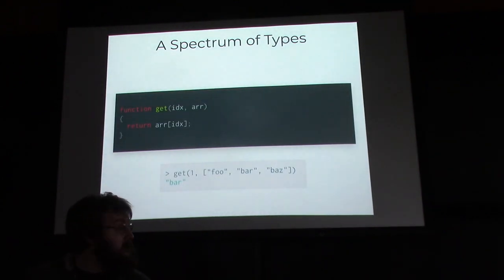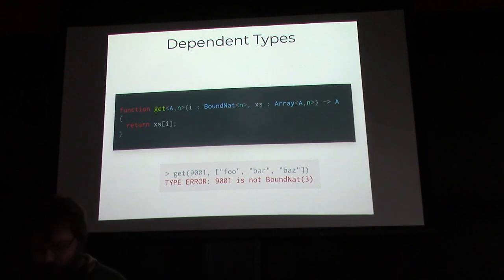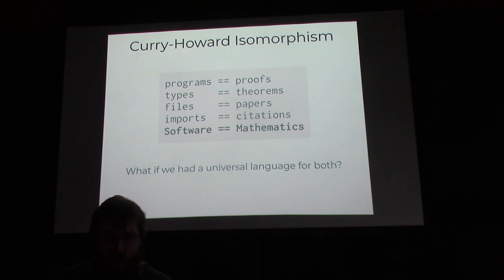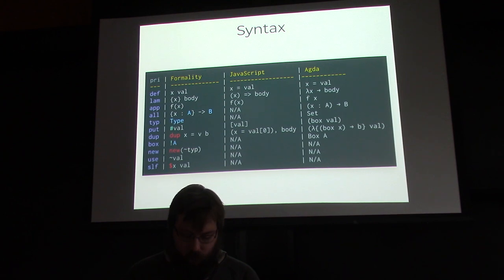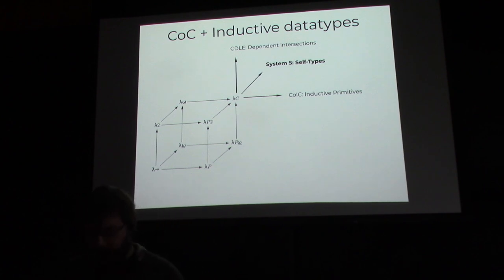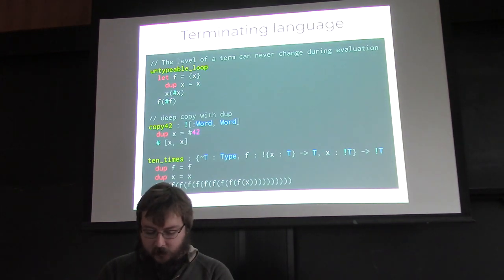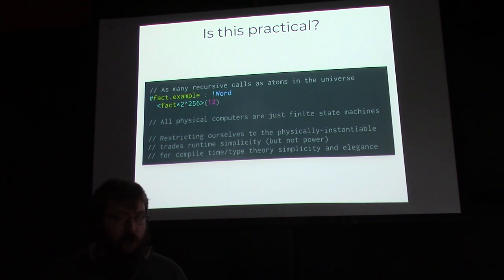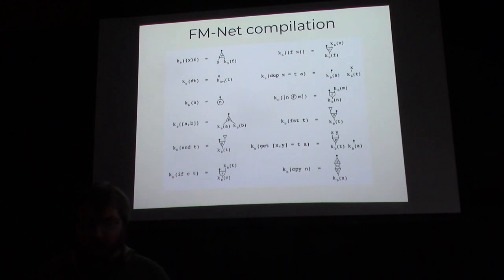John Burnham: Formality: Towards an efficient proof language, Part 1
Title: Formality: Towards an efficient proof language

Abstract: The market has plenty of user-friendly programming languages like Python and JavaScript, efficient, resource-aware languages like Rust and C, and secure, mathematical proof languages like Agda and Coq, but it is almost impossible to find one with all those characteristics. In this talk, we'll highlight the design decisions behind Formality, an upcoming non-garbage-collected, parallel, accessible proof language that targets this sweet-spot by using insights from elementary affine logic, optimal reductions and interaction nets.